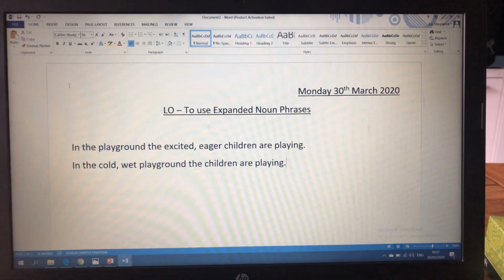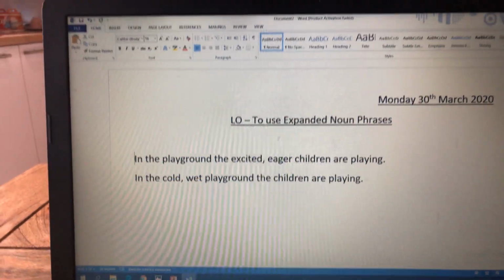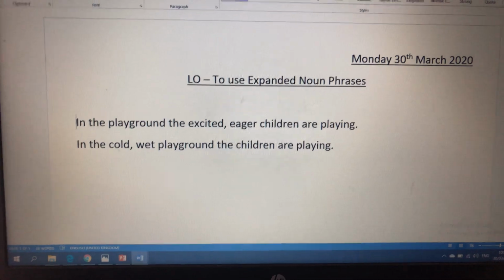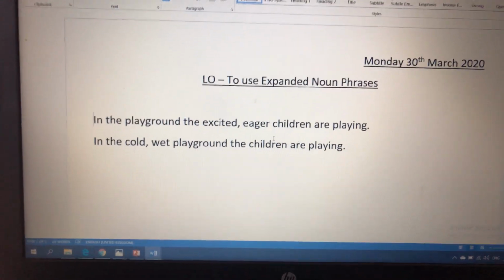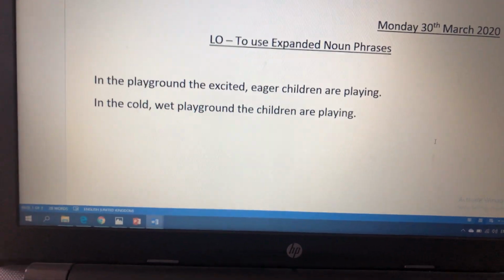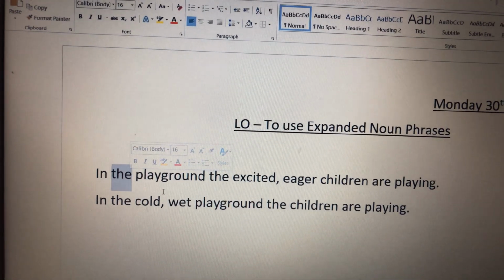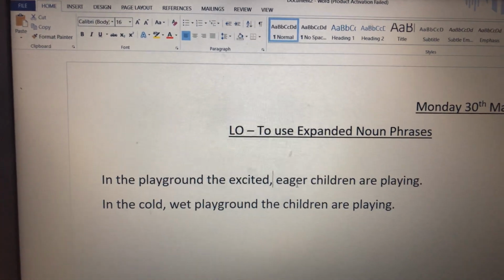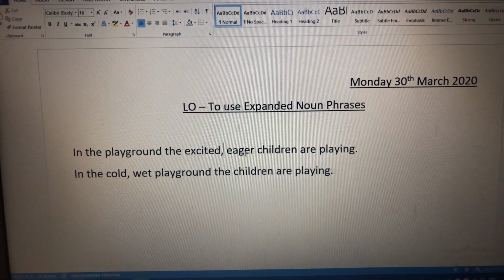Expanded Noun Phrases 30.03.20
Using ENPs in our writing.